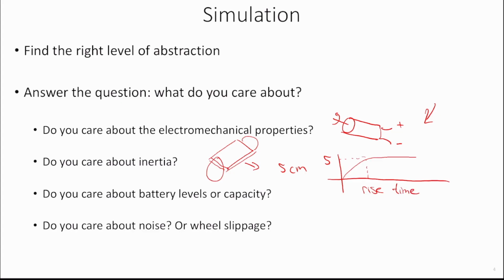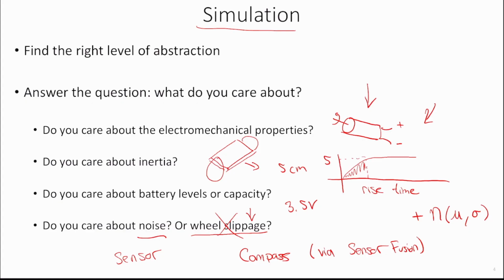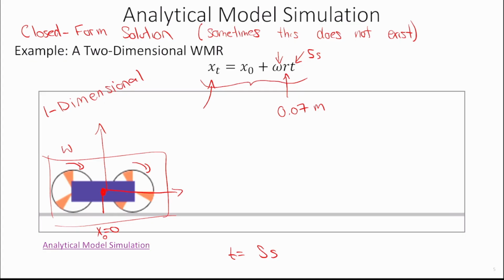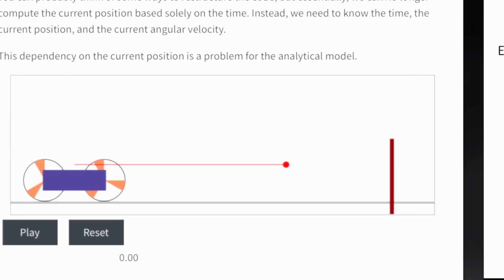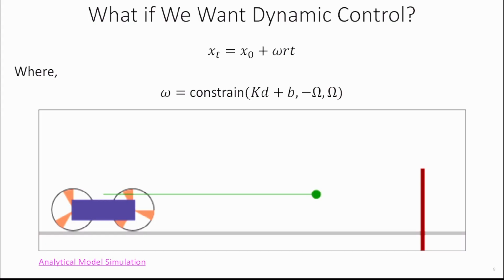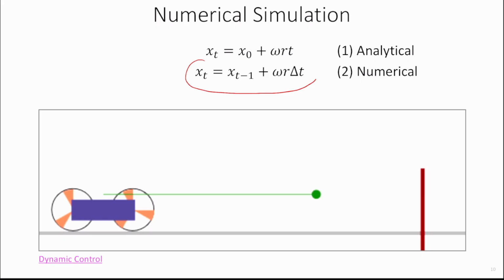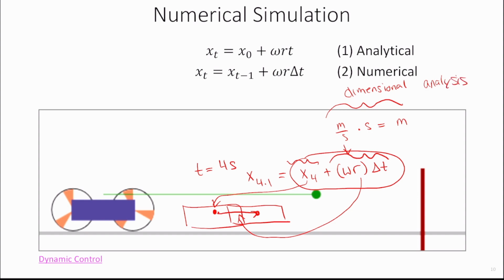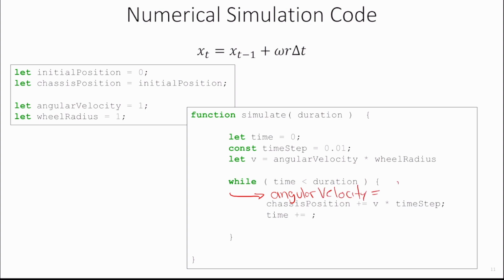Simulation introduction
Video for the nineteenth lecture of CS 181R Mobile Robotics at Pomona College: